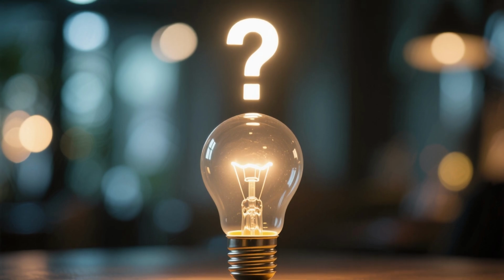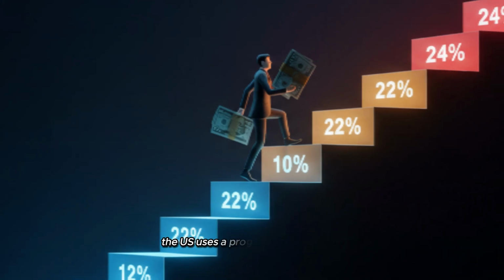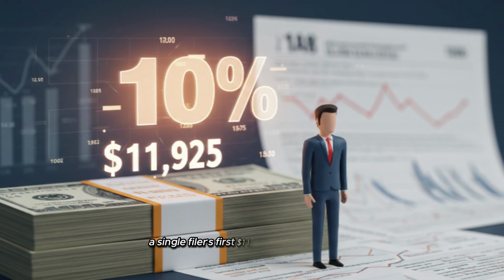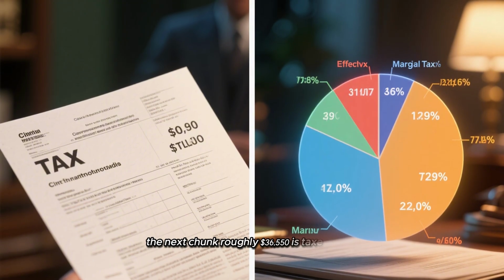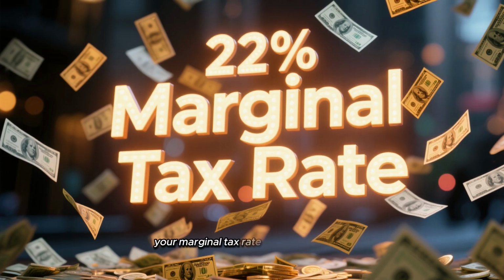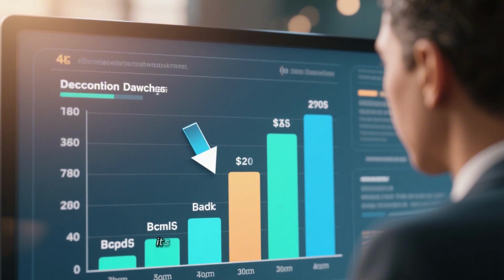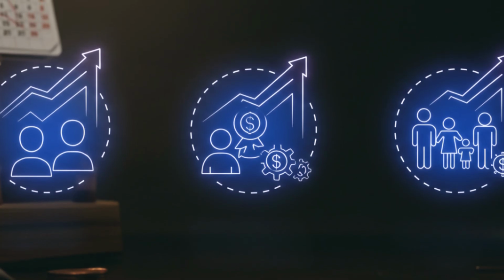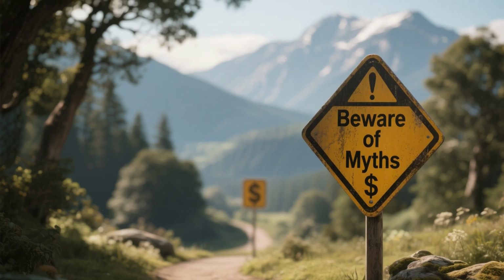Tax Brackets Debunked Your Income Isn't Taxed How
Stop believing the myth that a raise will push all your income into a higher tax bracket! The U.S. tax system doesn’t work that way.

In this video, we debunk common tax bracket myths and show you:

How income is divided into different tax tiers

How to calculate your effective tax rate

What your marginal tax rate means for tax planning

2025 tax bracket examples for single filers

Key tips for LLCs, S-Corps, and C-Corps on managing taxable income

Understanding your tax brackets isn’t just about avoiding confusion — it’s about maximizing deductions, timing income, and paying less tax overall.

💰 Don’t let tax myths cost you real money. Learn the truth today!

Our channel is about educating you about US taxes and helping you with tax reduction strategies that are unknown to most CPAs.

We cover lots of cool stuff such as:

1- Strategic Tax Coaching
2- Tax Savings
3- Tax Laws
4- Tax Updates & News

Who are we? We are the Tax Goddess Team!

Typical tax preparers and accountants help you record your financial past.

As Certified Tax Strategists, we help you change your financial future.

OR